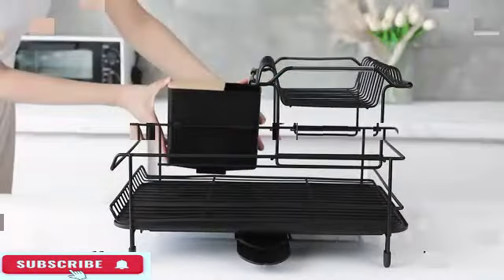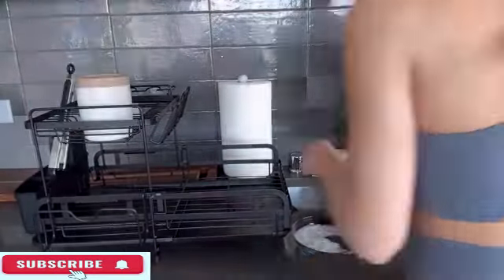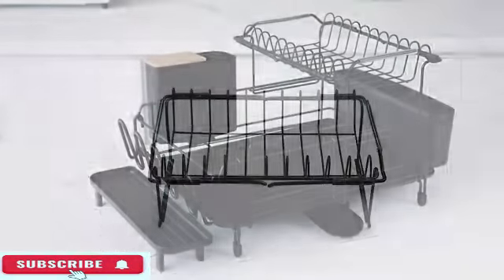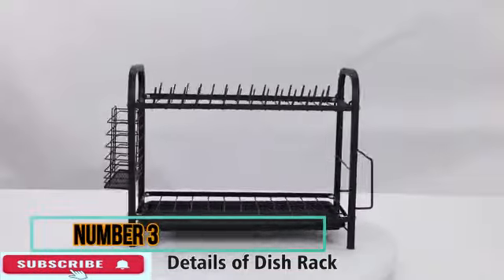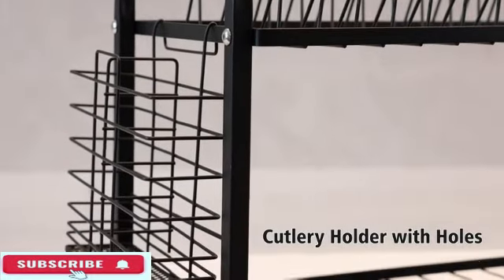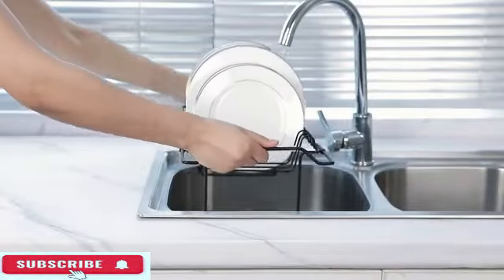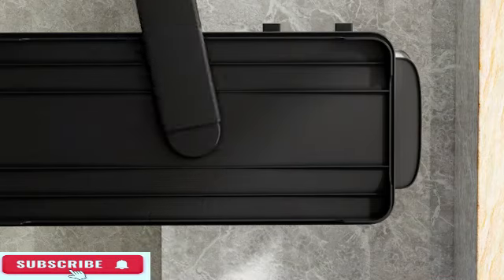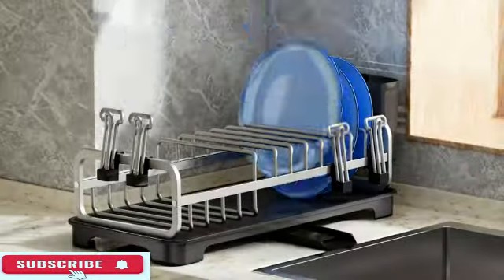Top 5 kitsure dish drying rack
As someone who values efficiency in the kitchen, I rely on the Kitsure Dish Drying Rack to streamline my dishwashing routine. Its space-saving design and durable construction make it a staple in my culinary space. With its versatility and sleek aesthetic, it's no wonder it tops the list of essential kitchen accessories for any home chef.